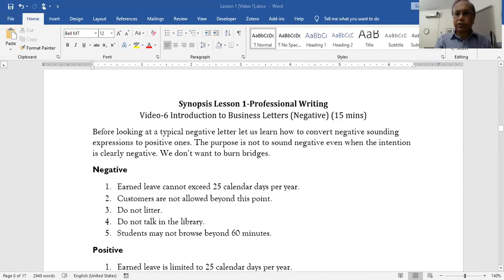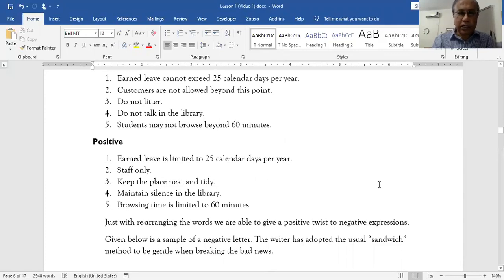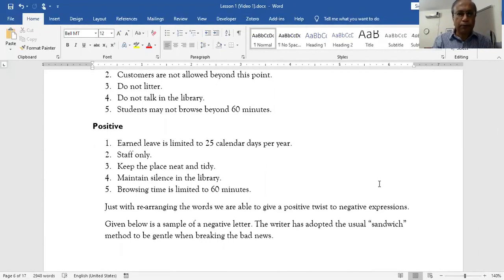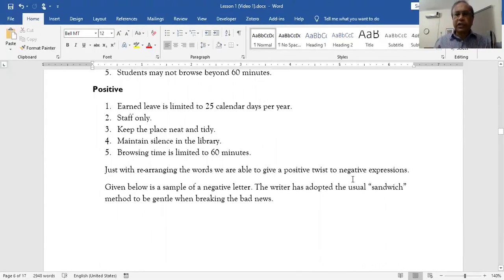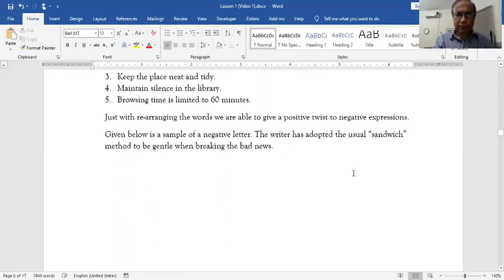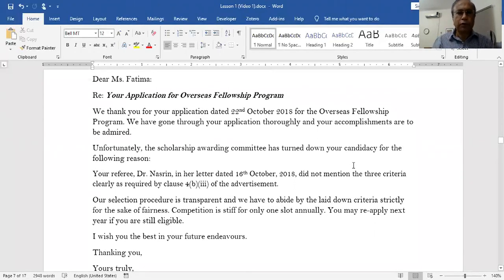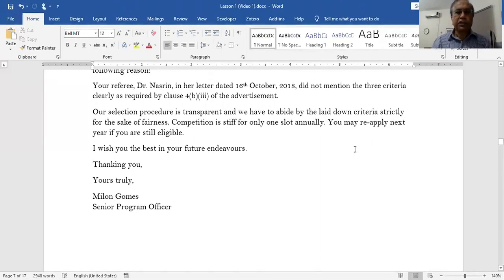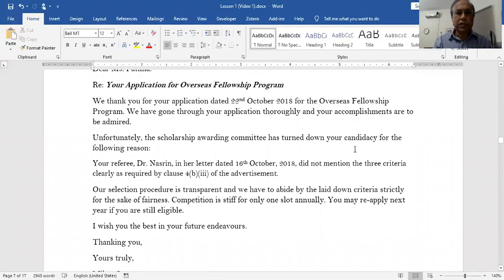Business English Lesson 6